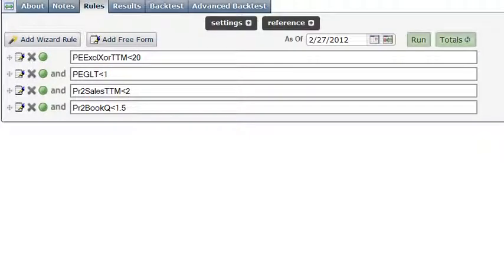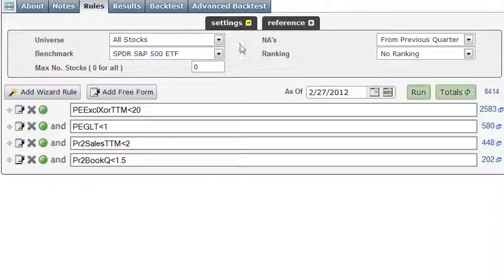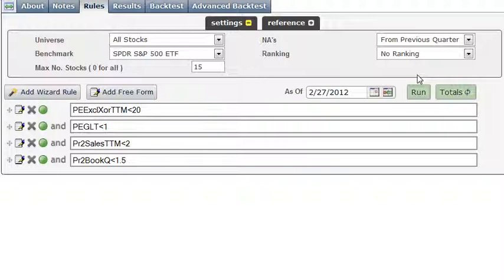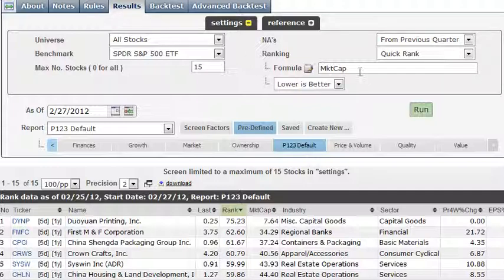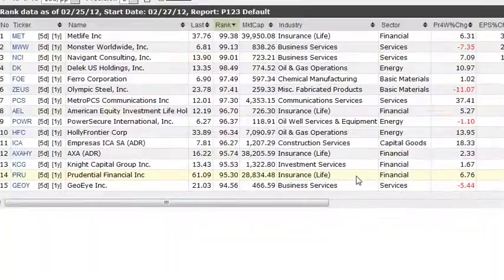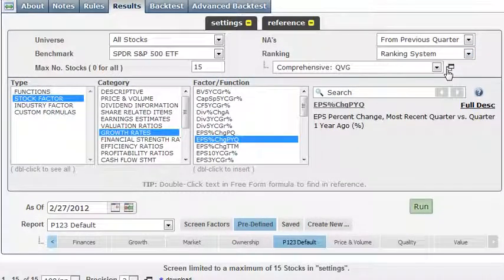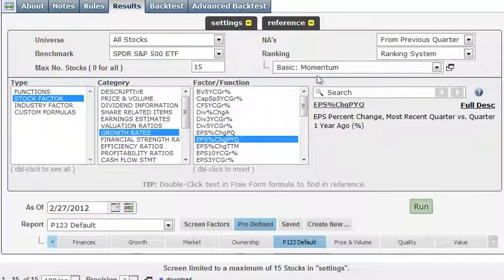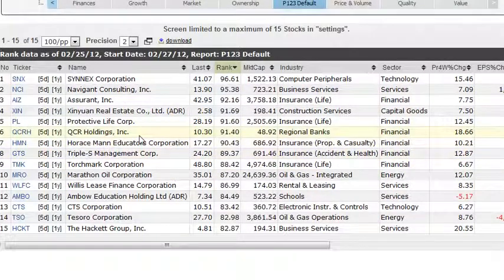Stock screening ranking and sorting